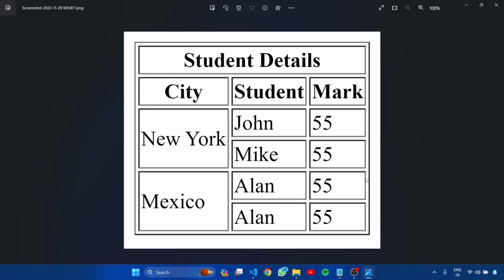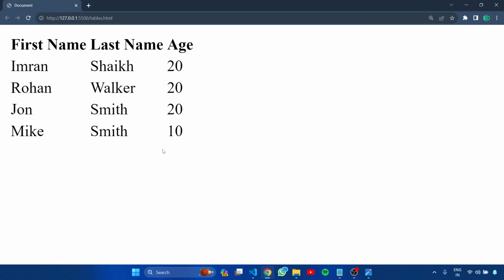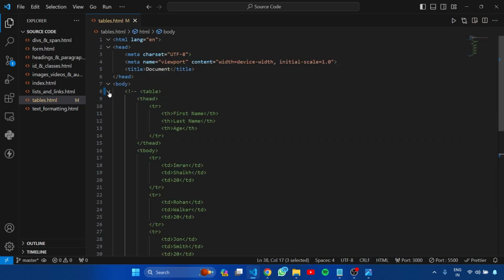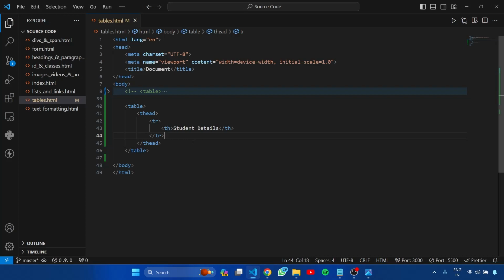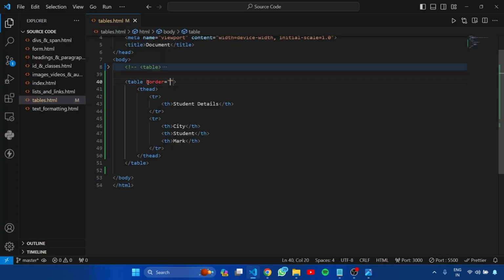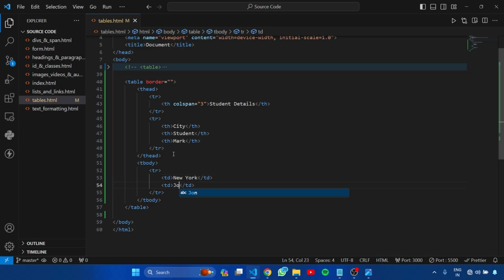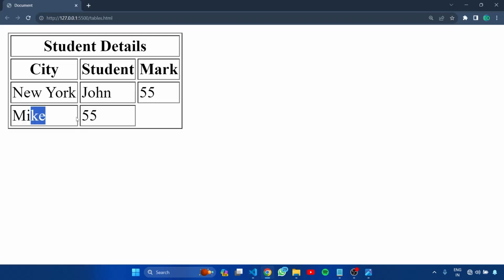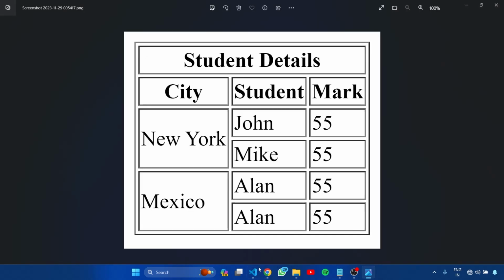Rowspan and Colspan Attribute in HTML Table | HTML and CSS Beginners Guide | IMS Coding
In this video, I'll talk about 5 Essential HTML Tags Every Web Developer Should Know || Top 5 HTML Tags || IMS Coding

creating table in html
complex table in html
how to add table tag in html
html table
table in html
table row span
table tag colspan
table tag row span
html tutorial
css course